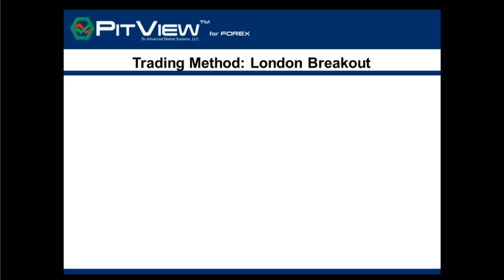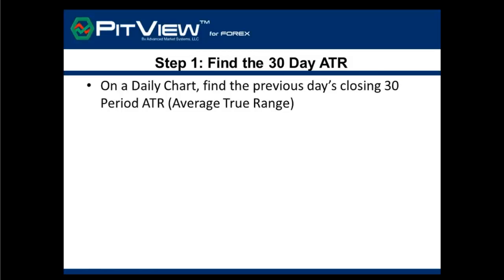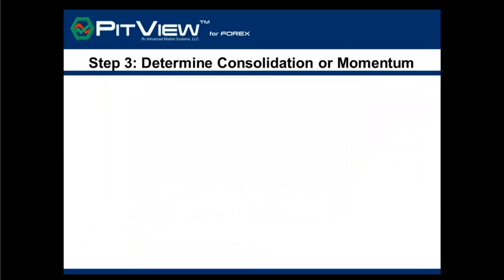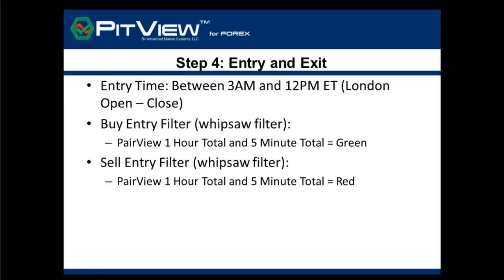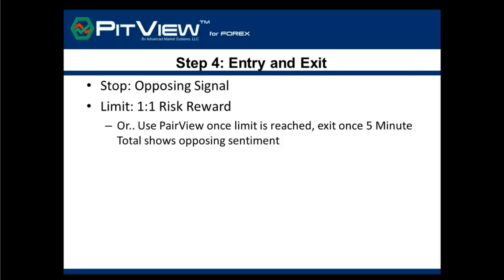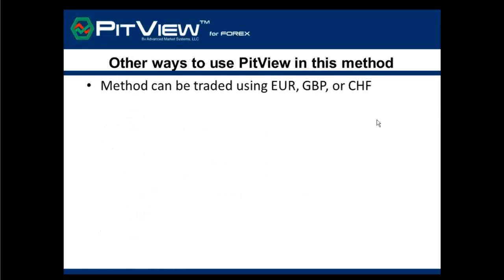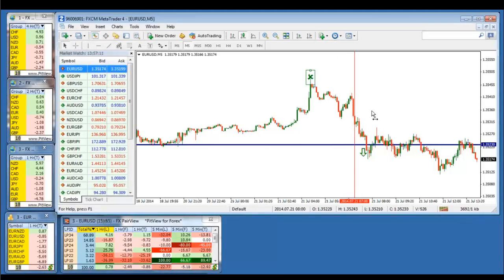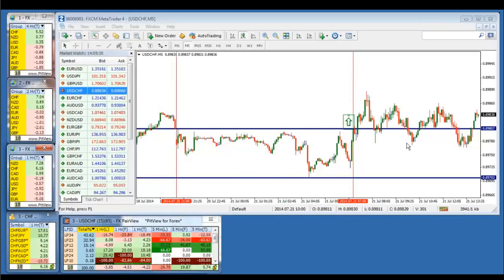Monday Morning July 21st London Breakout with PitView